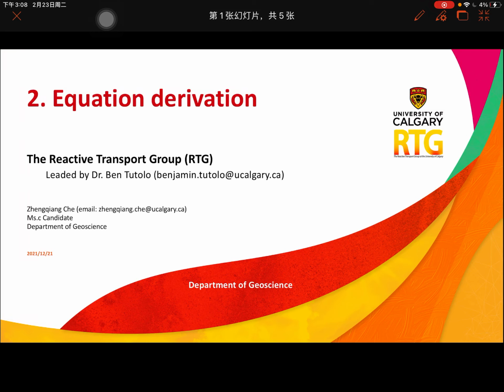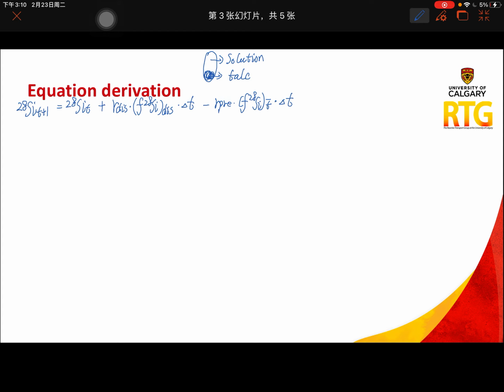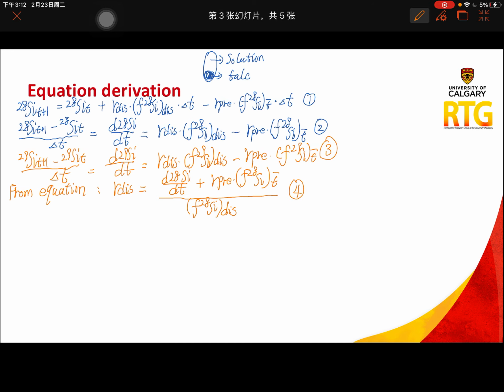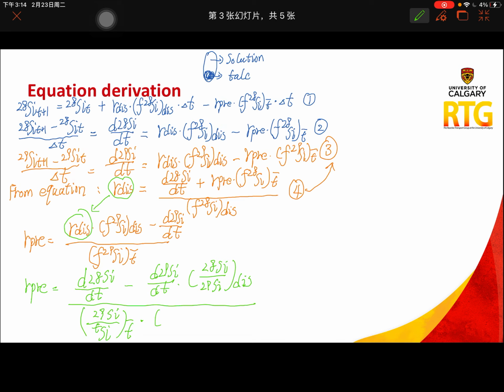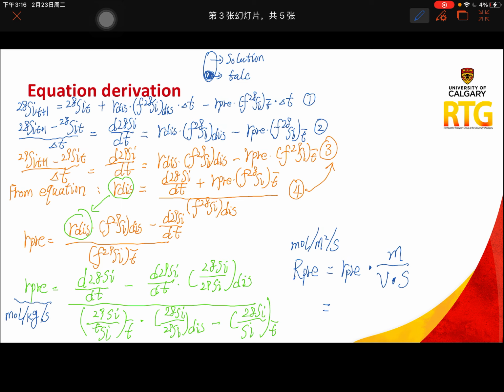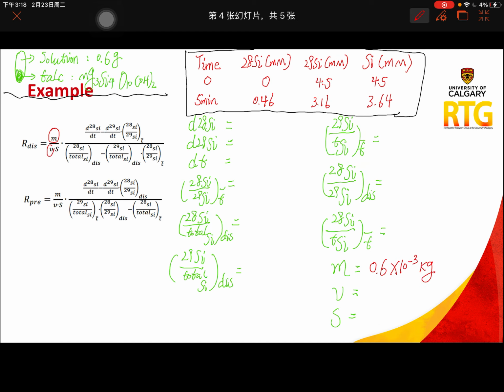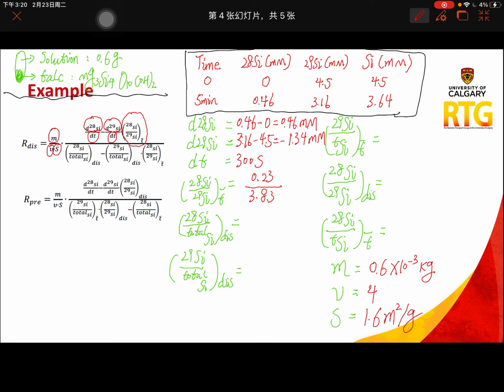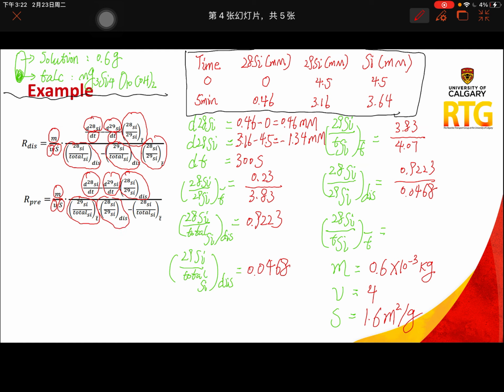2 Equation derivation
Equation derivation to calculate dissolution and precipitation rates using isotope doping in batch system.